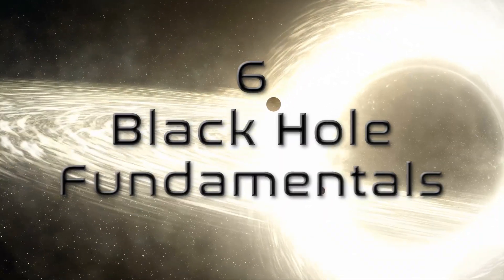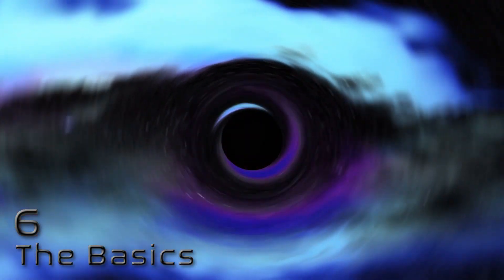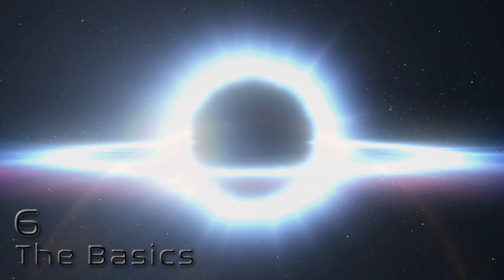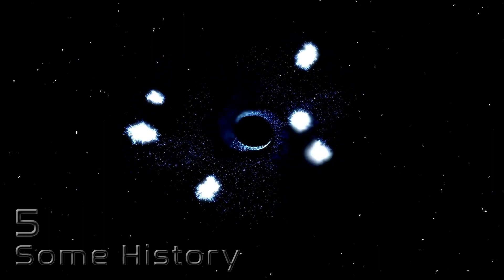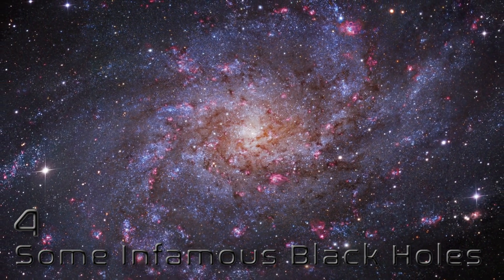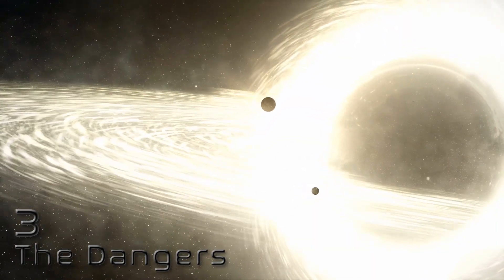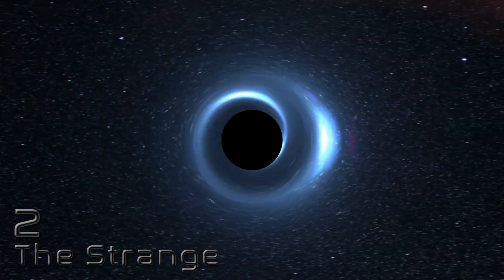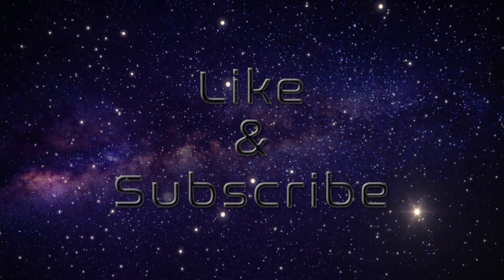6 Black Hole Fundamentals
Black Hole Fundamentals
Gravity is something we all have in common. Cementing us to the recliners we inhabit, Gravity is a force most visually obvious when we see something fall to the ground. In our universe, mass attracts mass. Heavier objects are, as I’m sure you will agree, much more attractive. Earth is incredibly heavy, so we generally don’t get away from its gravity well without the use of highly explosive rockets. Then there’s the sun, which is so heavy that even the earth is falling into it. Don’t worry though, as we’re going pretty fast and keep missing it, along with the other planets. This is called an orbit, and everything with mass is orbiting something bigger. Yes, even our sun orbits something. Deep at the centre of our galaxy, there’s something so heavy, that you literally can’t see it because all of the light fell into it. Today, we’re going to take a look at the 6 Black Hole fundamentals.